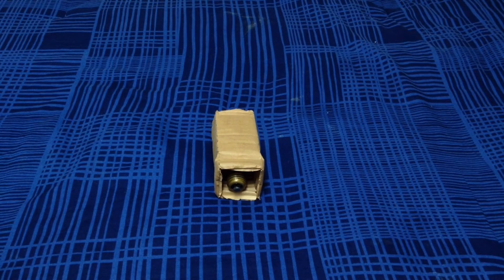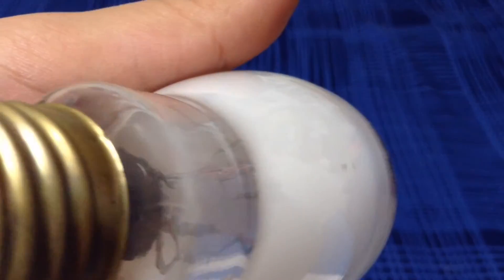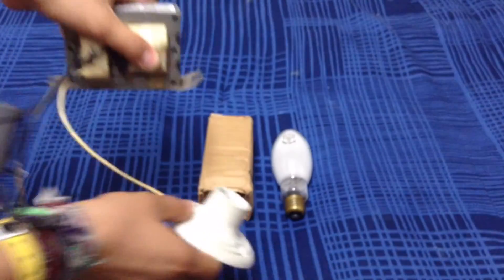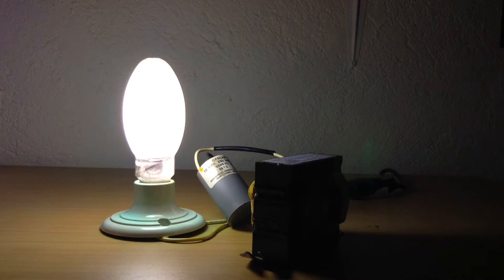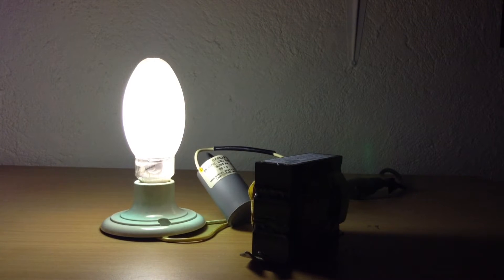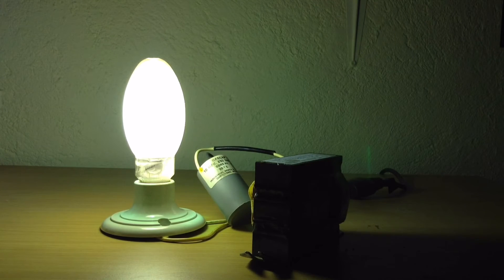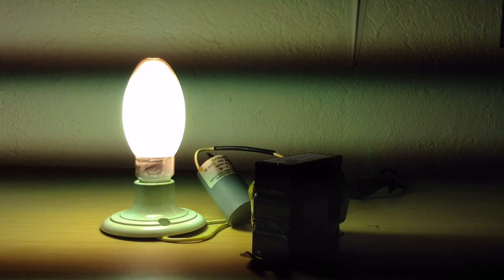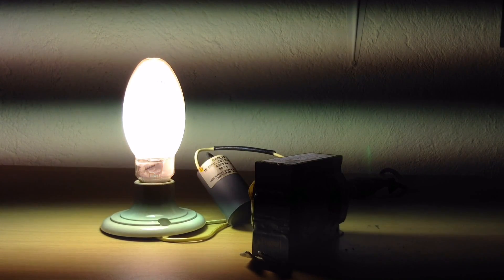Sylvania 100W Mercury Vapor Bulb + Ballast (intro & test)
I got this little boy to use it a lot as is an MV that doesn't waste much power and has a really good color rendering.
I'm planning making a homemade fixture with this bulb and it's ballast to light my room occasionally.